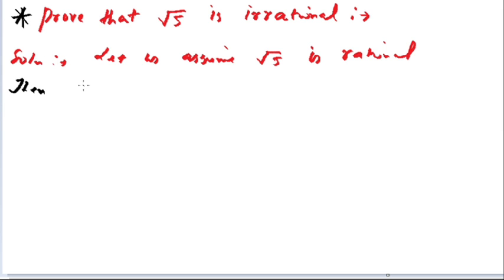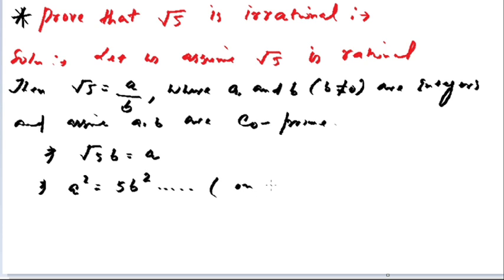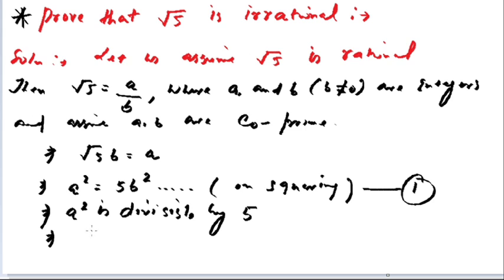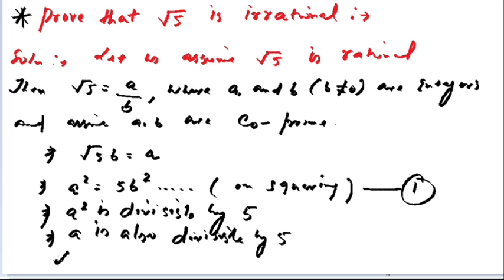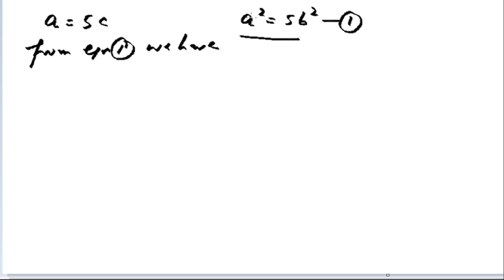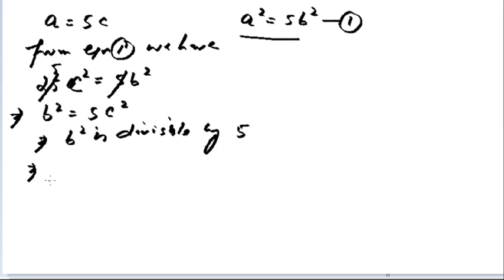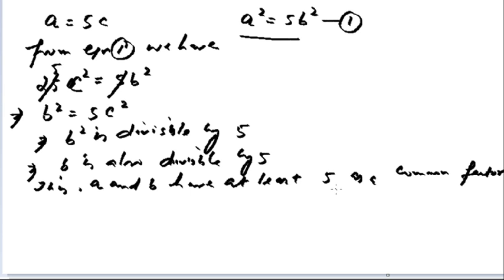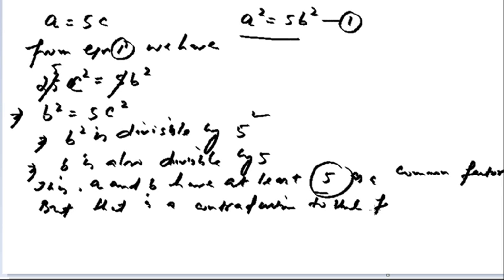Prove that √5 is irrational | Square root of 5 is irrational By Aamir Sir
Prove that √5 is irrational.We have to prove √5 is irrational .
Let us assume the opposite, i.e., √5 is rational.

Creativity Enthusiasm Mathematics Academy